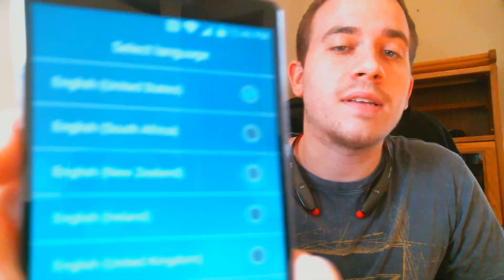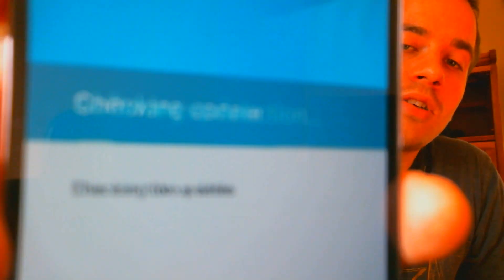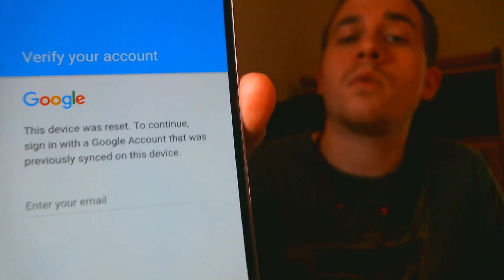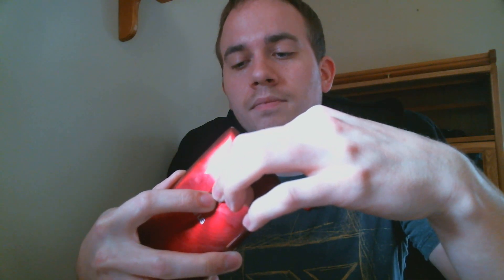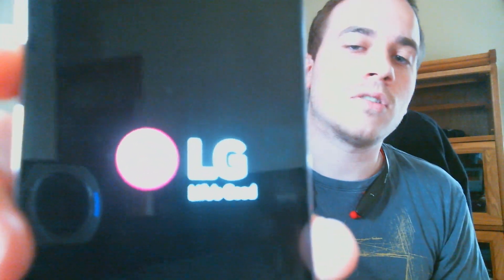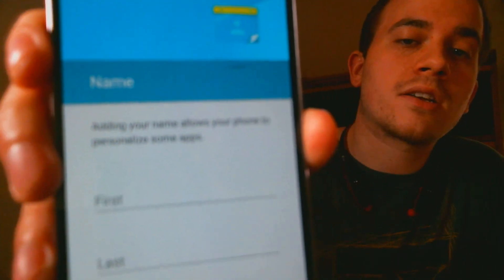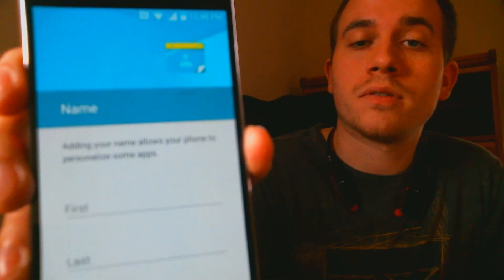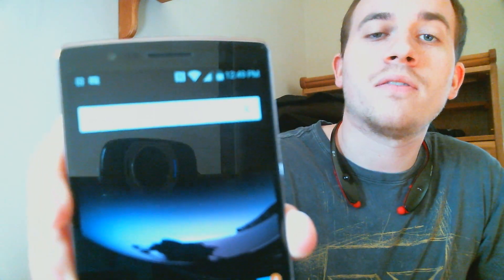Disable Bypass Remove Google Account Lock FRP on LG G Flex 2!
Video showing a Google Account Lock successfully being bypassed on an LG G Flex 2. Google includes this security feature with all phones on Android 5.1 and up so that when a device is reset without first removing the Google account, the device is locked to the previous owner's account. This process can be done to the LG G Flex 2 by allowing the user to bypass the screen that asks for the Google account of the previous user.